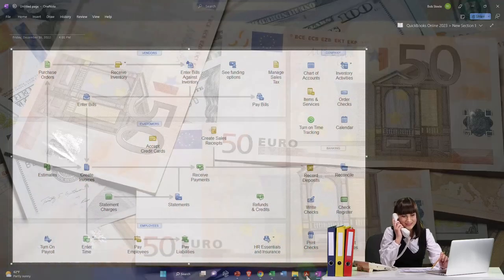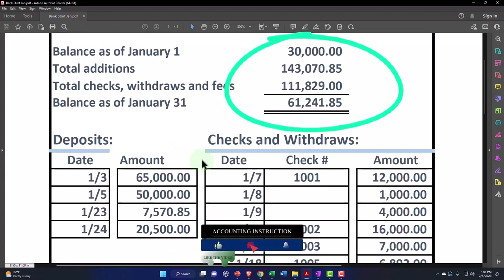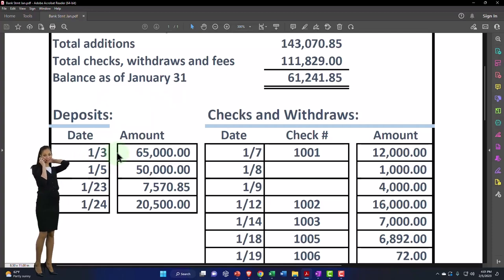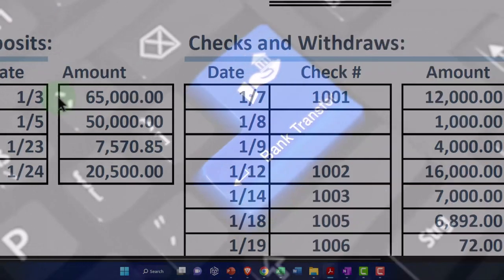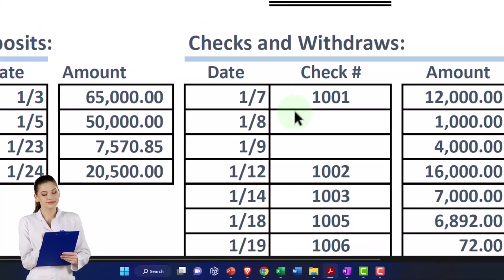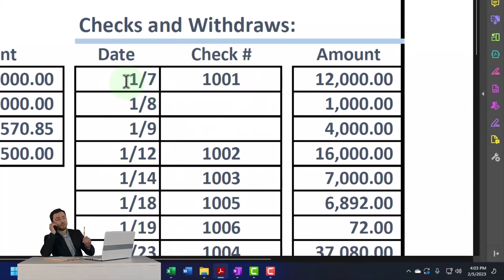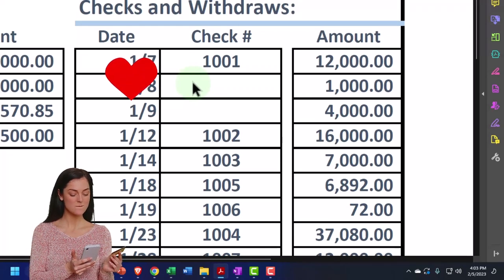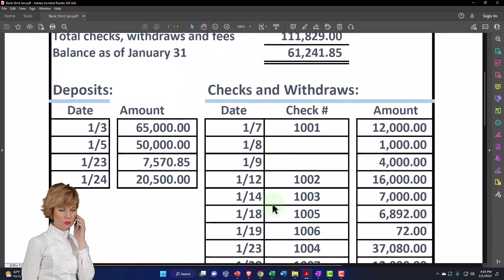Looking at Bank Statement to Consider How Bank Feeds Fit Into Accounting System - QuickBooks Online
Looking at Bank Statement to Consider How Bank Feeds Fit Into Accounting System